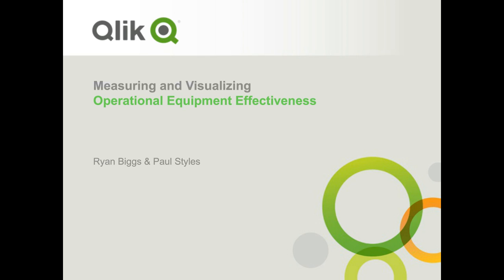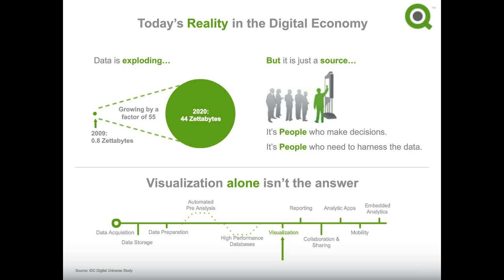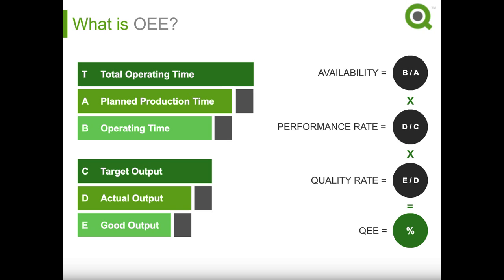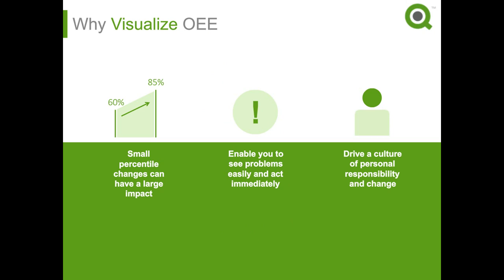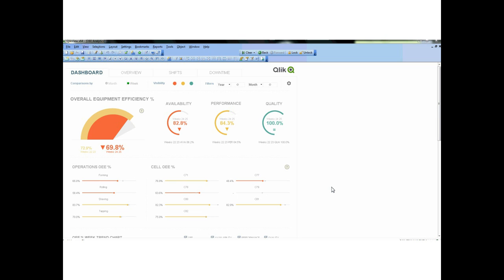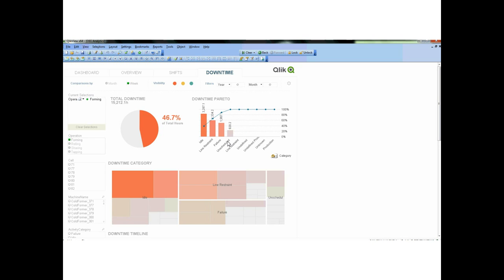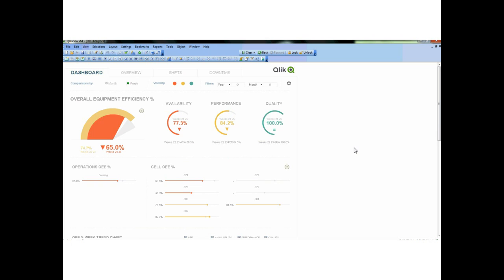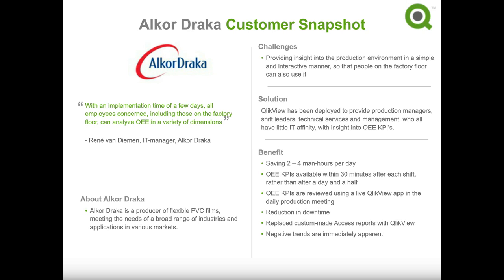Measuring and Visualising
Qlik can help you to implement a Visual Analytics Platform to harness collective human intelligence across the organisation.